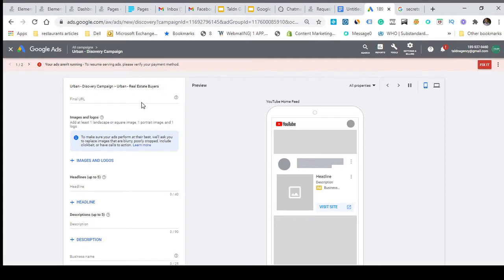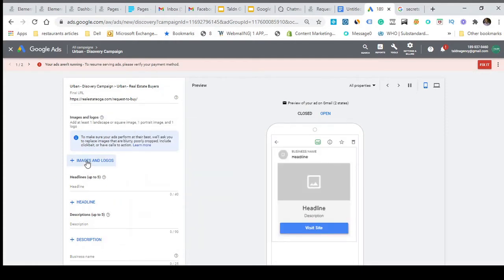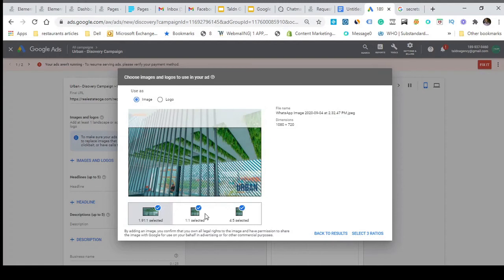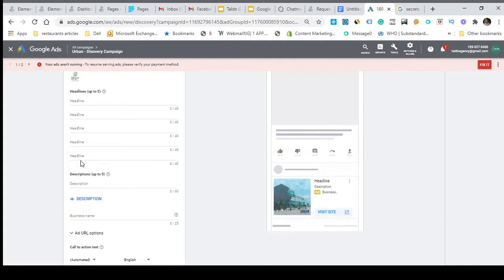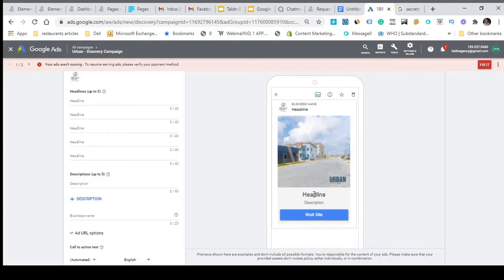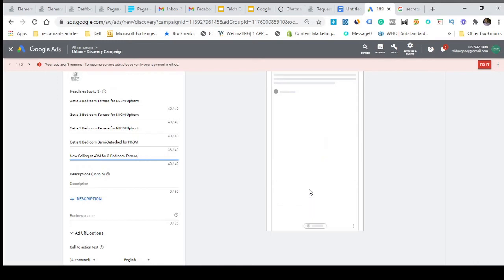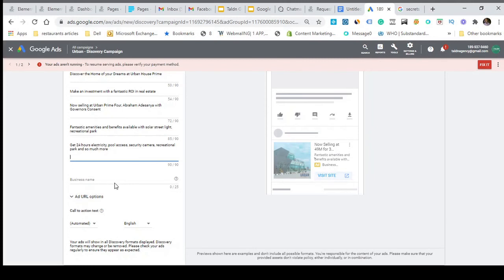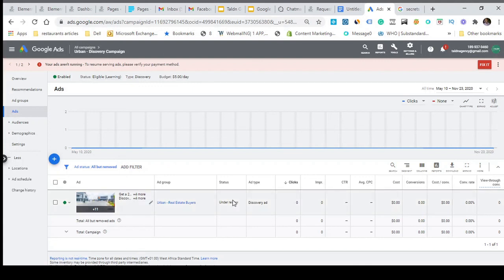Google Ads (AdWords) - Discovery Ads Tutorial in Nigeria 2021 [STEP BY STEP] - Part Two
Google Ads (AdWords) - Discovery Ads Tutorial 2021 [Step-by-Step] In this video I show you how to run a Google Discovery ads on Google for real estate businesses in Nigeria in 2021. Pay-per-click (PPC) ads are a very effective way to build your pipeline and the same place we generate consistent leads between $5 - 10 leads.